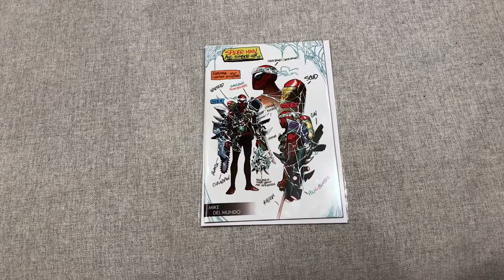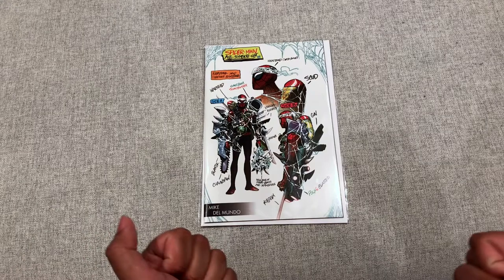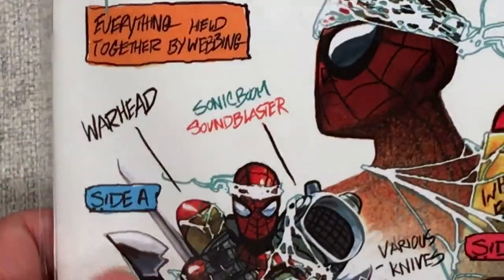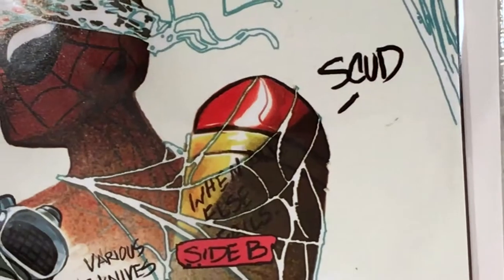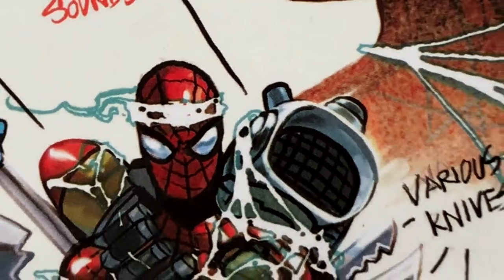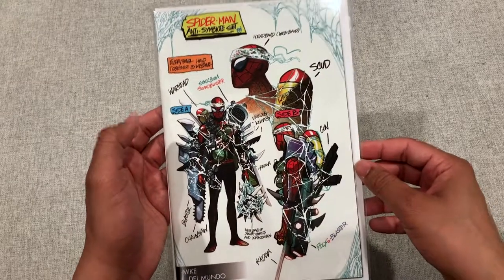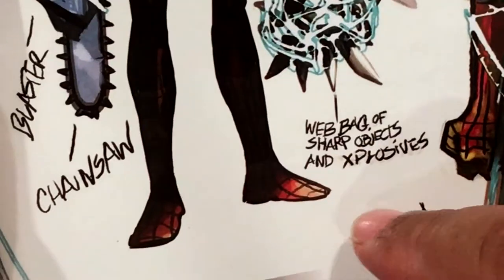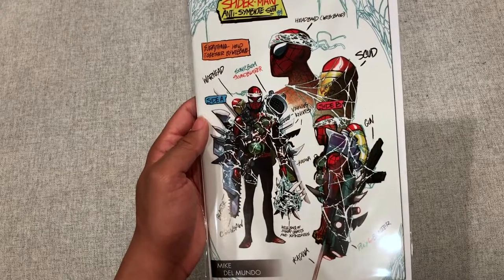Absolute Carnage #4 Art By Mike Del Mundo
this review is on the Absolute Carnage #4 Young Guns